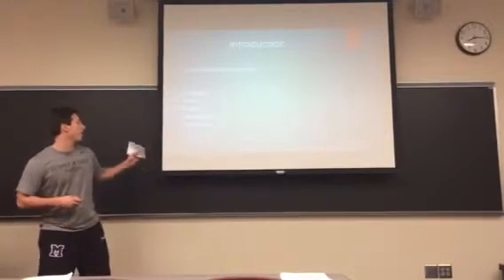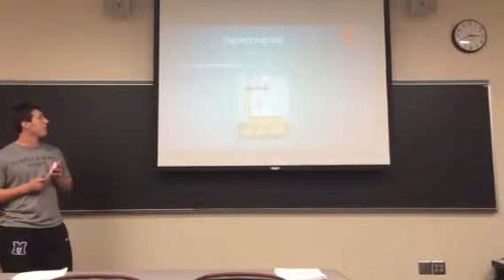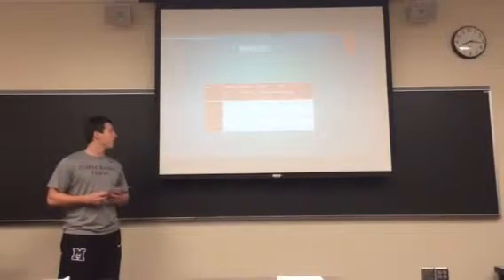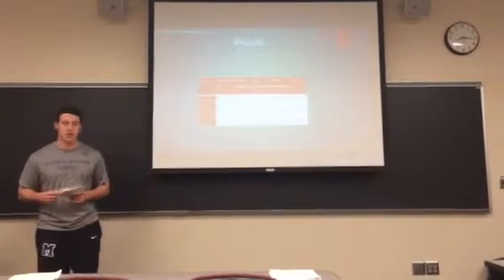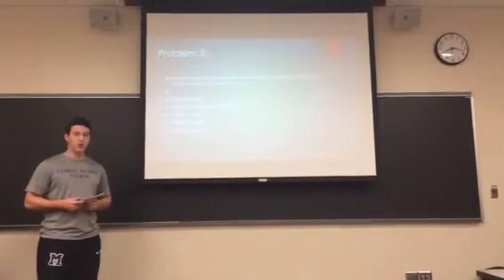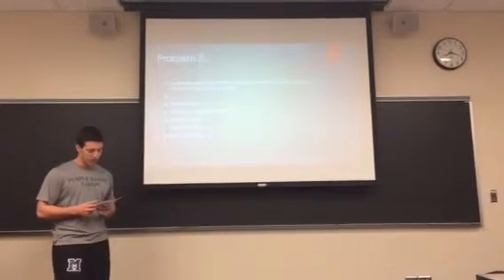Chem 120 presentation